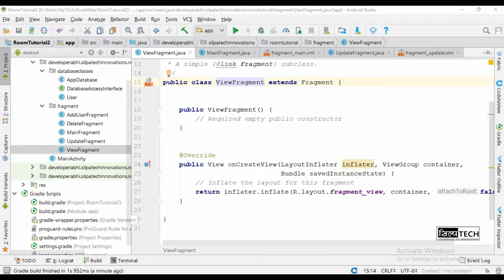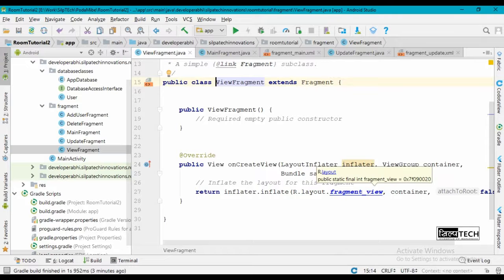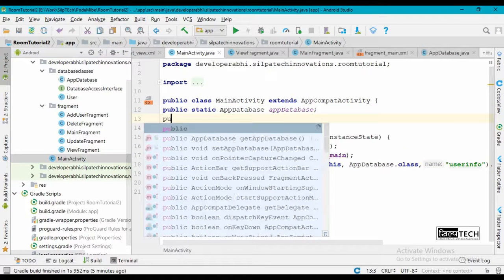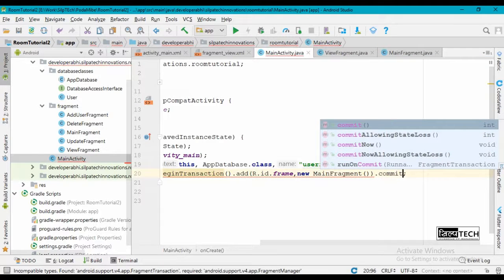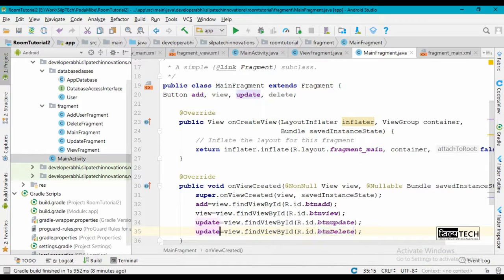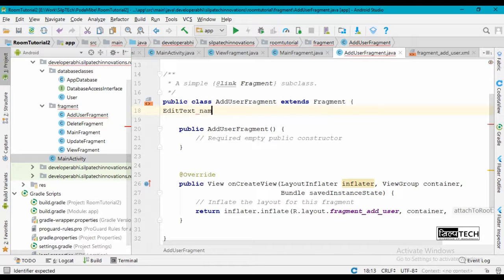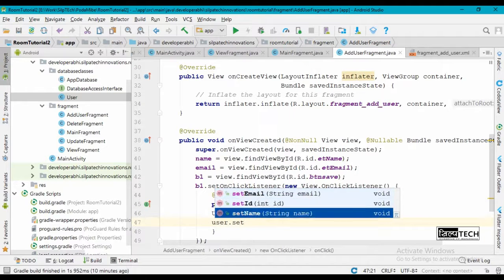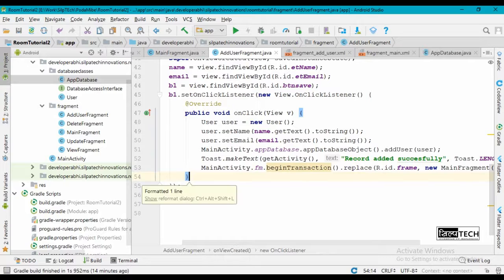Building a Room Persistence Database | Part 2 | Android development tutorials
In this video, we will be implementing Room Database in Android Studio. This implementation is divided into 3 parts, and you can find part 1 and part 3 of this video on this channel.

You can find other interesting tutorials in this channel, browse the channel and go through other videos

Happy Coding!!!